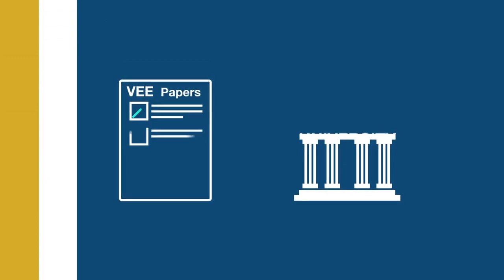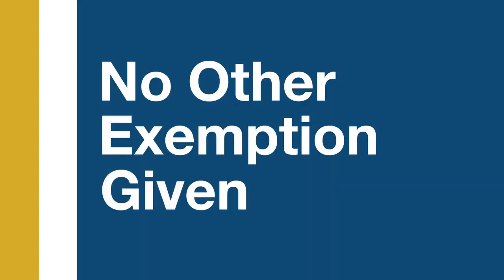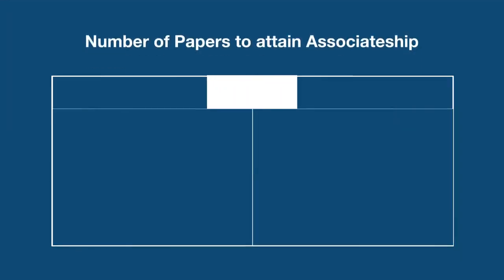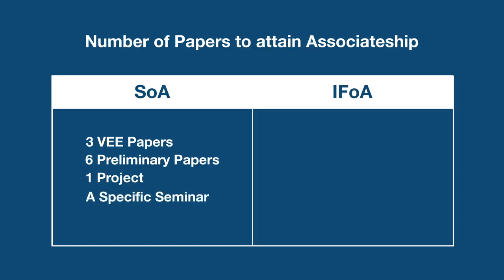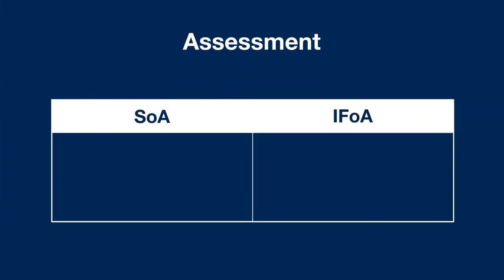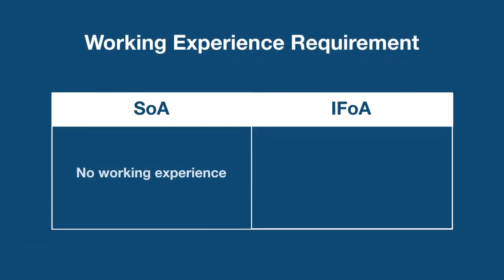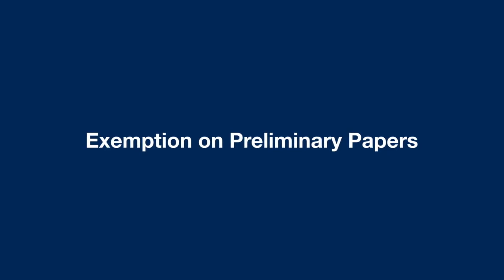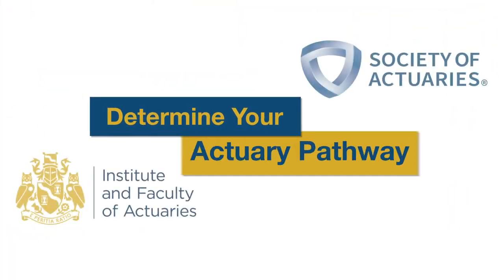Comparing Society of Actuaries SOA & Institute and Faculty of Actuaries IFOA for Malaysian Students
The pathway to become a professional actuary in Malaysia can be long. A normal actuarial science bachelor degree is 3 years. Thereafter, completing the professional exams could take another 3-7 years if you’re working full-time while studying. The most popular actuary professional exams in Malaysia are the Society of Actuaries SOA (USA) and Institute and Faculty of Actuaries IFOA (UK).

Students should choose the best university in Malaysia for actuarial science to prepare them well to face the professional exams.

The path to becoming an actuary involves going through a well-structured education plan. This involves university-level education and post-university examinations, as well as other requirements.

Students after SPM, can go for the Foundation and then degree programs in Actuarial Science with exemptions from the professional papers. Upon completing the degree, students can then begin to take the professional exams.

Given the expected continuous growth in the insurance market, it is anticipated that the demand for actuaries in Malaysia will continue to grow in the next few decades. Future regulatory developments (e.g. requirement for certification of IBNR) and the increasing need for risk management are likely to result in significant increase in demand for actuarial services by general insurers. Salaries for actuaries are one of the highest in Malaysia as well as globally.